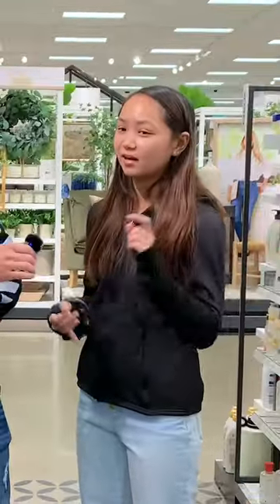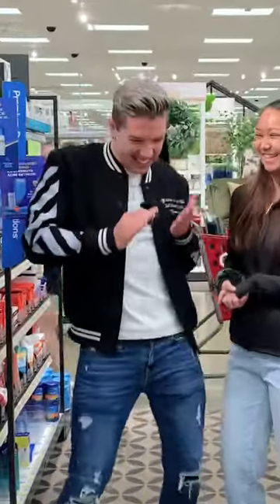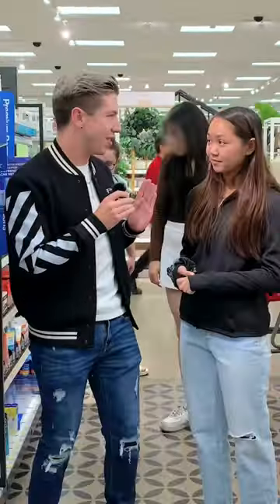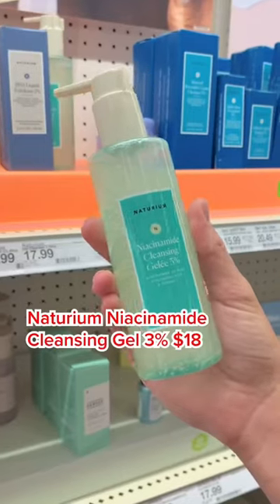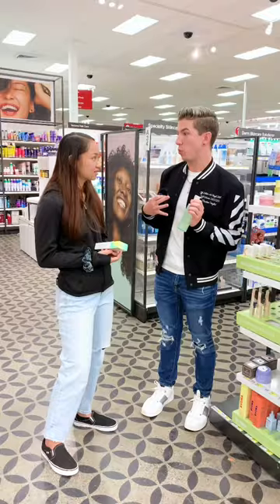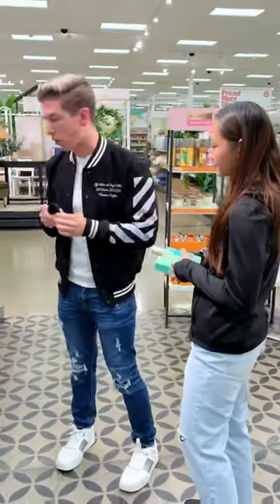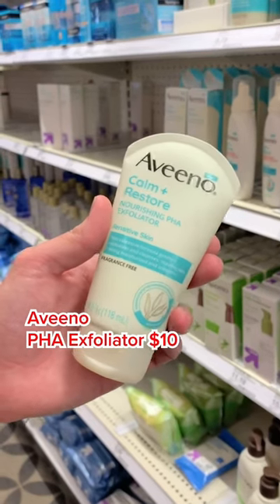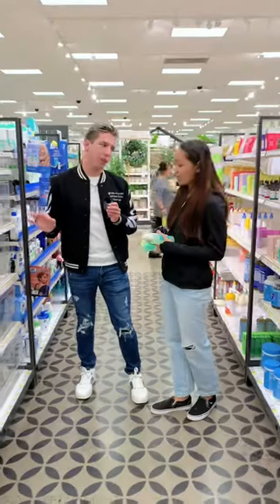Buying Her a Full Routine 🥰